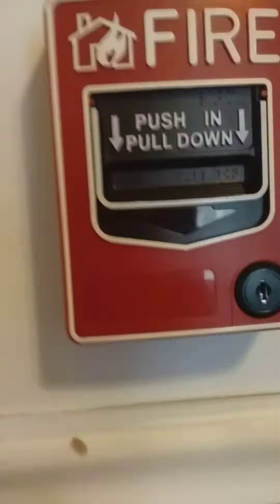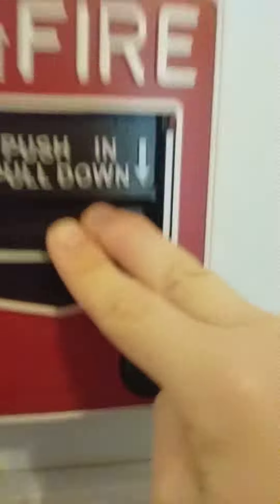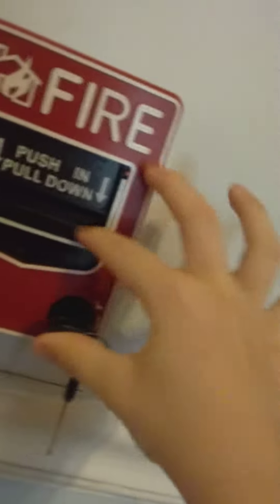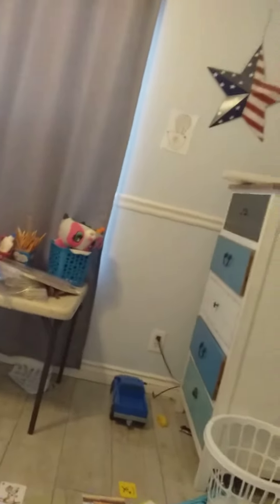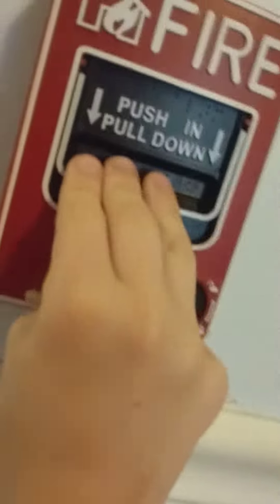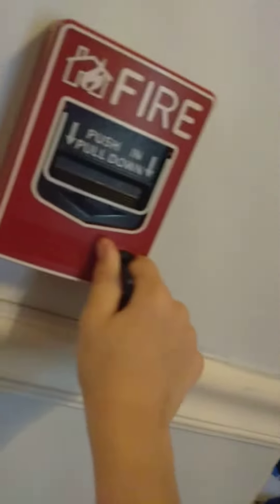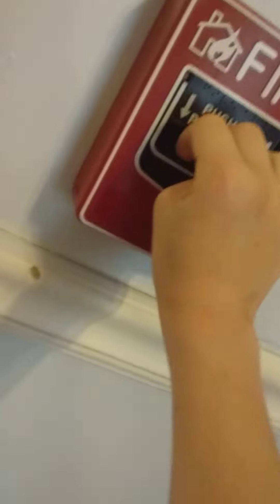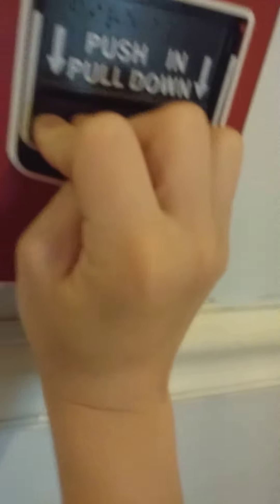July 12, 2021